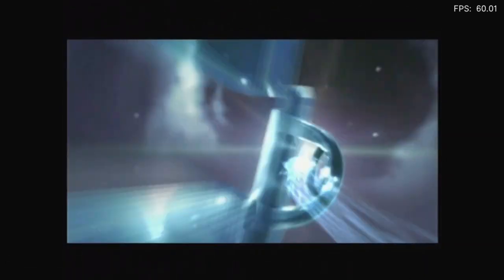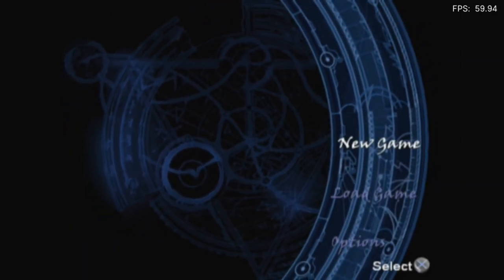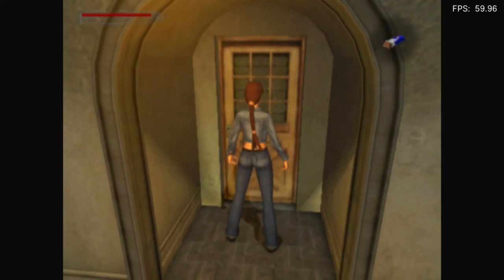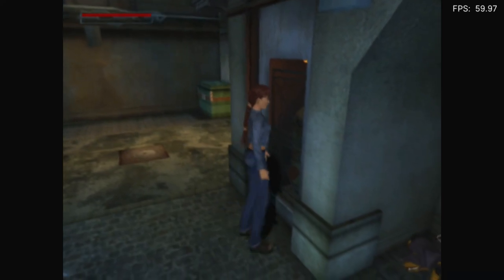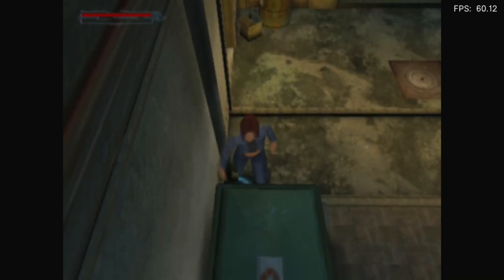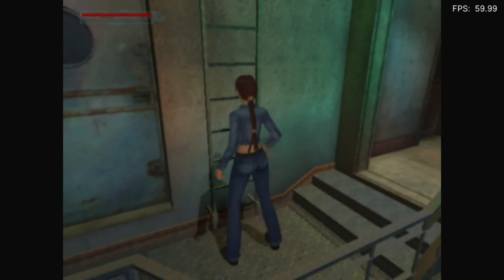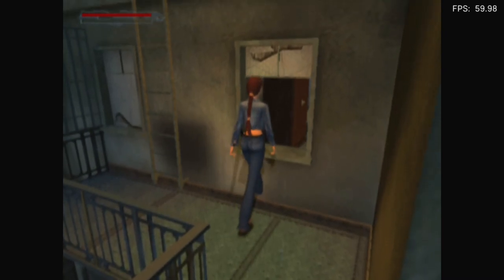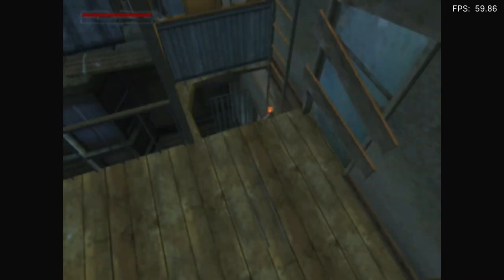Is Tomb Raider: The Angel Of Darkness Playable? RetroArch Performance [Series X | PCSX2]